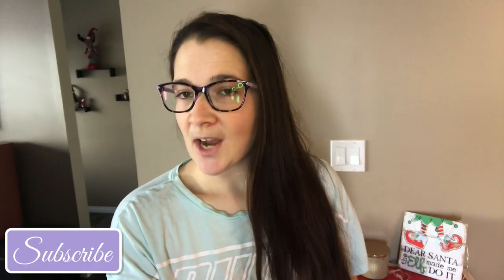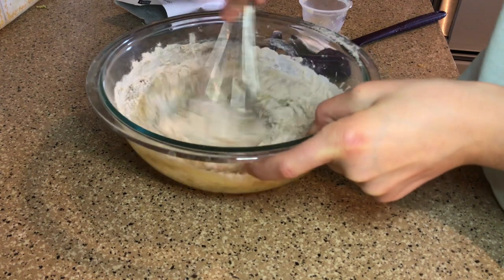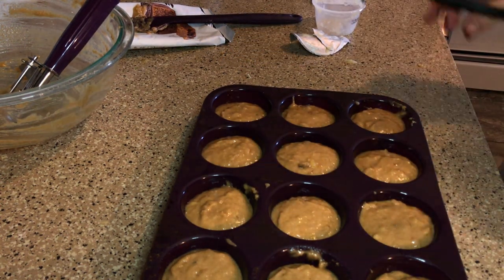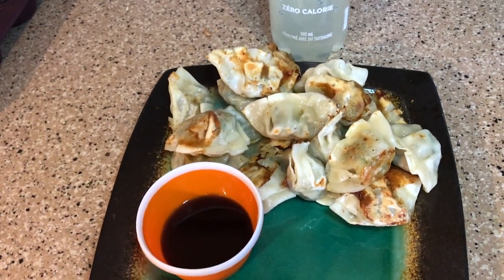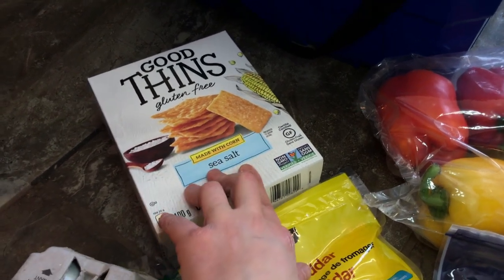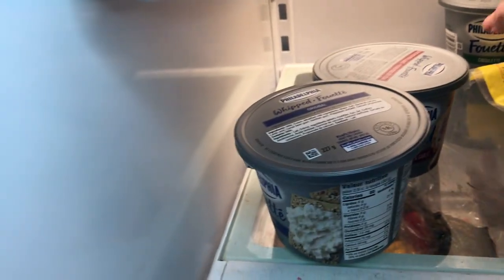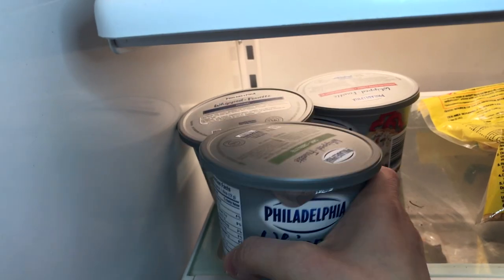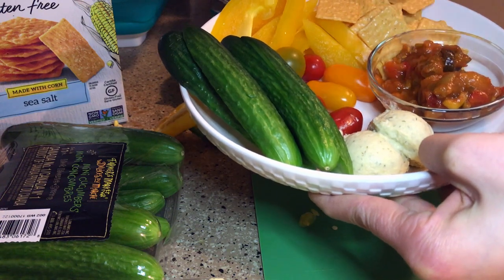WEIGHT WATCHERS PERSONAL PLAN - EASY 2POINT CHOCOLATE CHIP BANANA MUFFINS - WHAT I EAT IN A DAY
Today’s video is another what I eat in a day on weight watchers personal Plan. Todays video is a little longer one! I decided to do a little cook with me because I was baking banana chocolate chip muffins. I hope you all enjoy this video, and you are all having a great week.

Products mentioned in this video:
Banana Bread and Muffin Mix:

Code: melsjourney